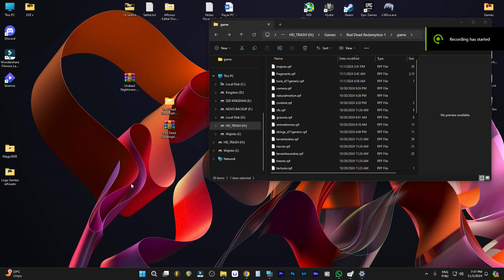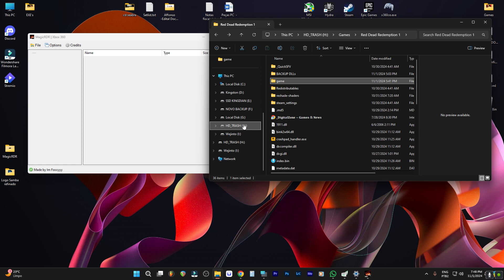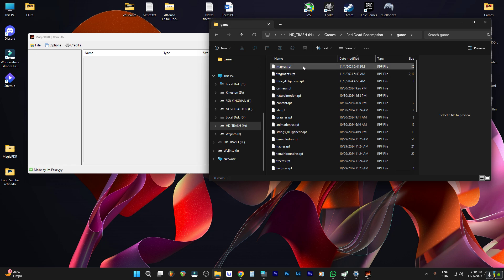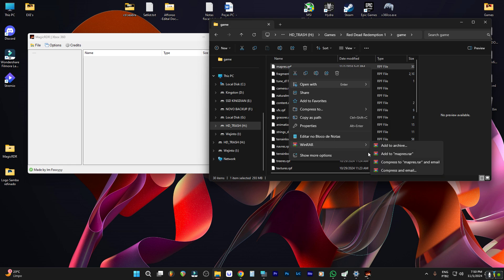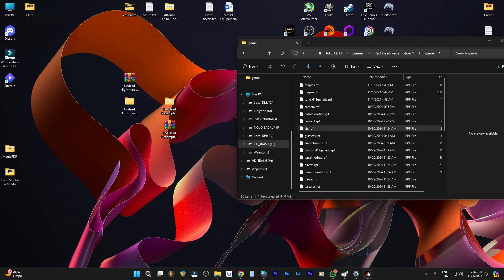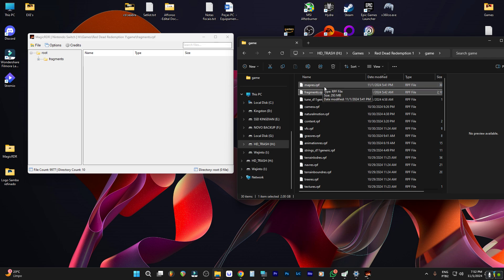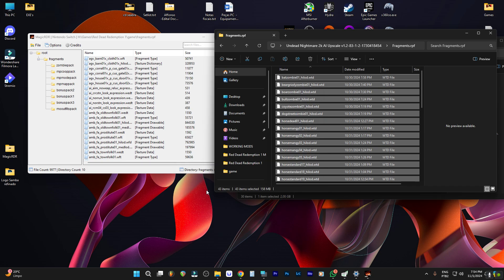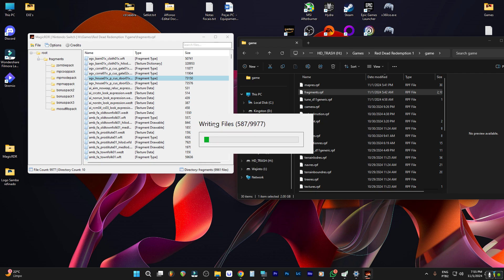HOW TO USE RDR MAGIC - Modding tool for Red Dead Redemption 1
QUICK TUTORIAL.  I'm not an expert. seriously, chill out. I had to figure it out by myself in DAY ONE. so take a deep breath. watch it over and over and make sure you replace the files inside the RPF file. don't forget so SAVE (REBIULD). Save  and rebiuld in this case are the same thing.

RDR1 MODS
Red Dead Redemption Modding Tool